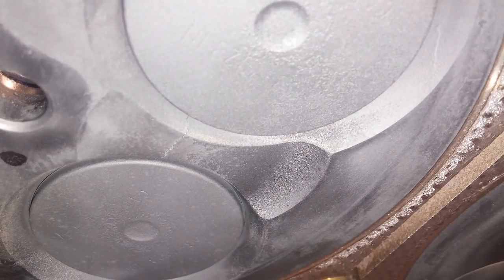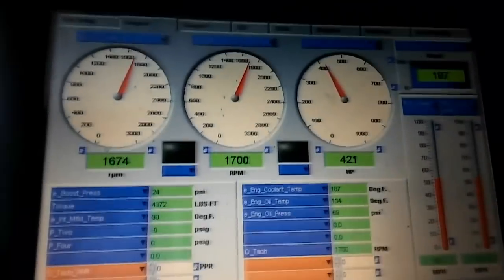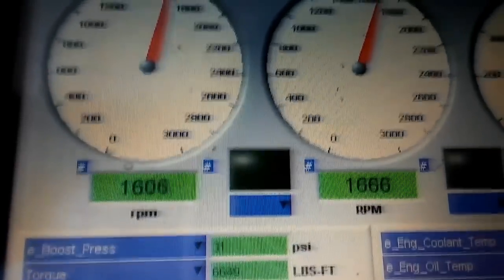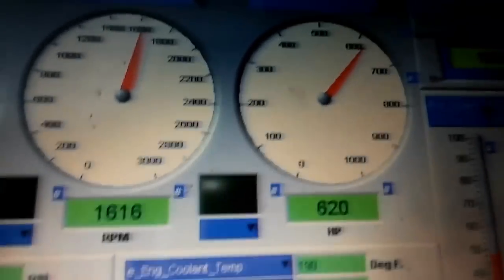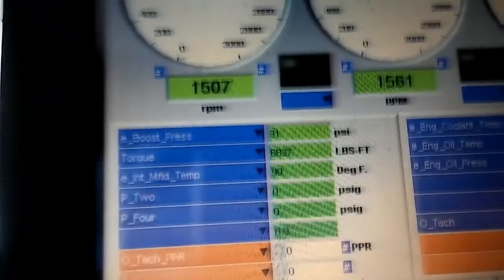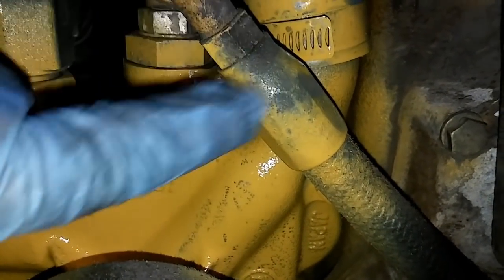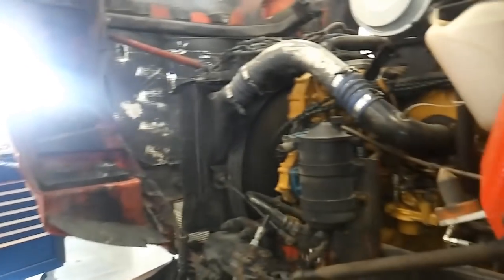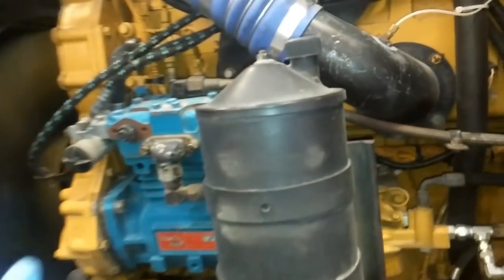4 Tips To Keep Your Engine From Overheating.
In this video we discuss 4 quick tips that can help you if you are experiencing engine overheating. This video applies to truck, RV's, cars, buses and anything with an engine and cooling system.